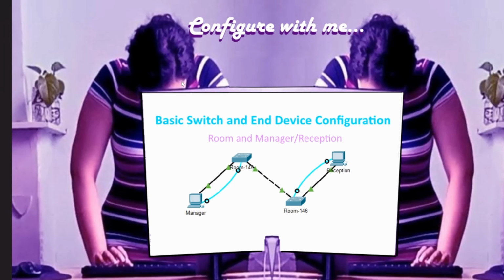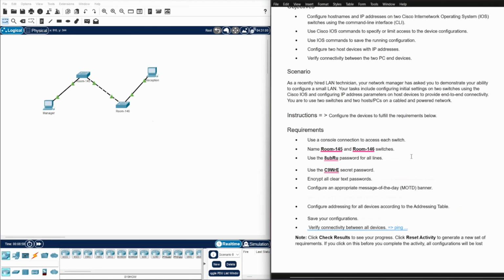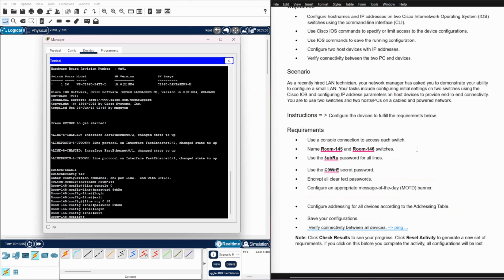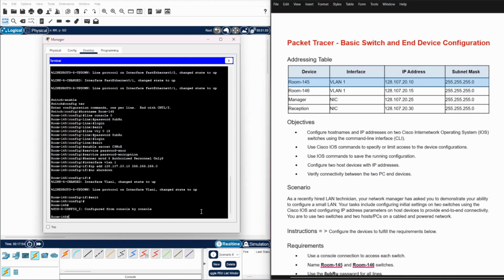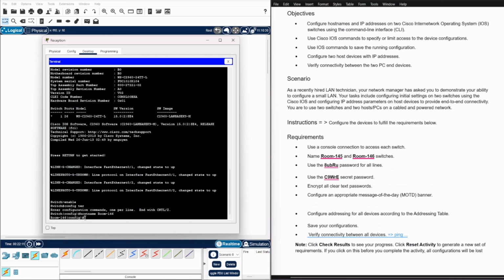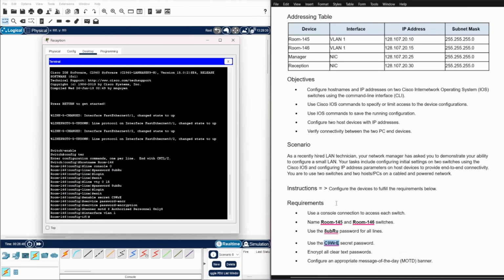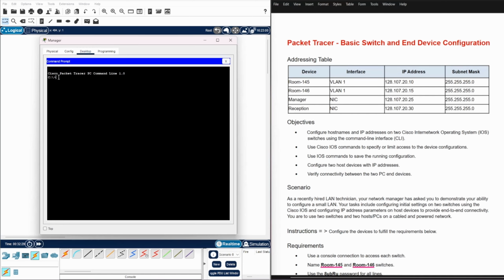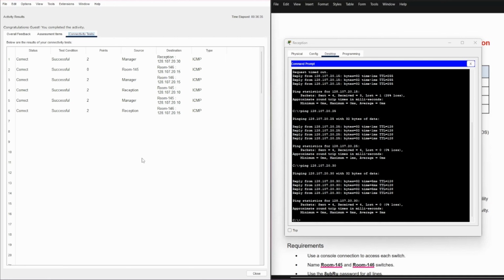CCNA - Basic Switch and End Device Configuration - Room & Manager/Reception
Learn the essentials of configuring basic switches and end devices in this hands-on tutorial. We'll set hostnames, assign IP addresses, configure console and VTY passwords, enable service password encryption, and apply a secure banner message of the day. Perfect for beginners, this step-by-step guide walks you through each task using Cisco Packet Tracer, ensuring you understand the entire process clearly. By the end, you’ll verify connectivity and complete the setup with 100% results!